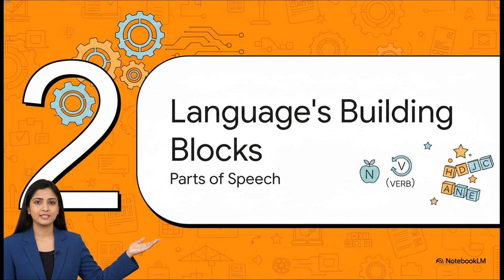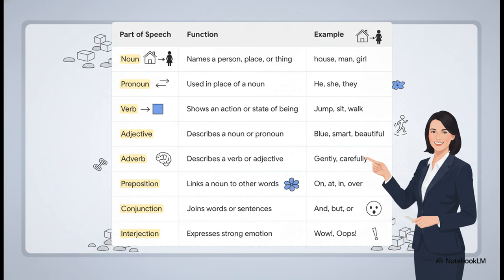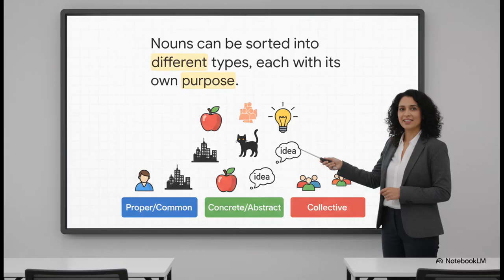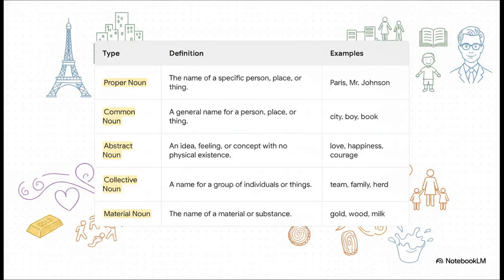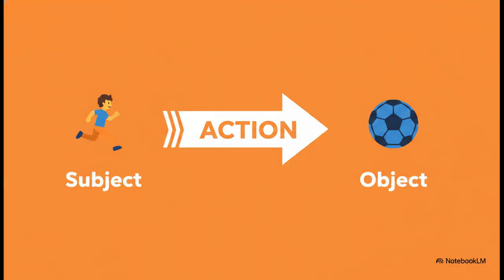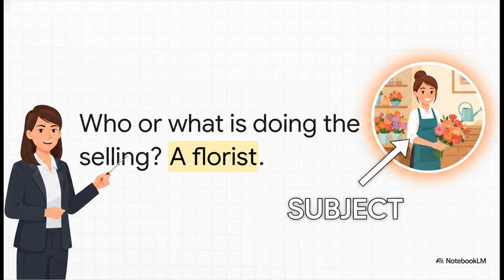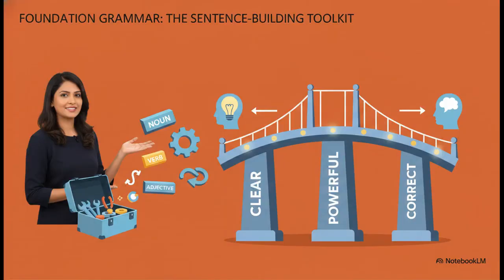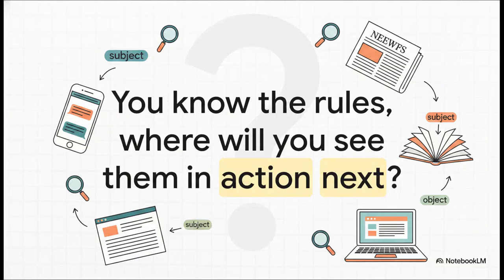IELTS Foundation Grammar Series: Parts of Speech and The Noun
🚀 Starting Today: IELTS Foundation Grammar Series

Strong grammar is the key to a high band score! From today, we’ll guide you step by step—from basic to advanced—so you can build a solid foundation for IELTS success 📘✨

Don’t miss a single lesson—consistency is everything!

Let’s build your English, one step at a time 💪🎯